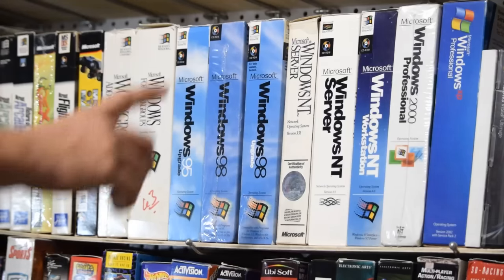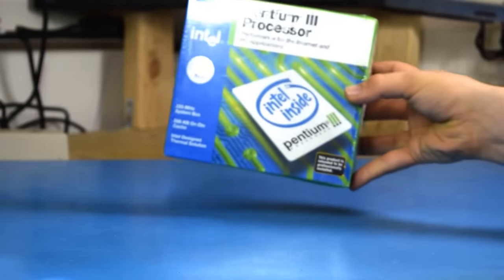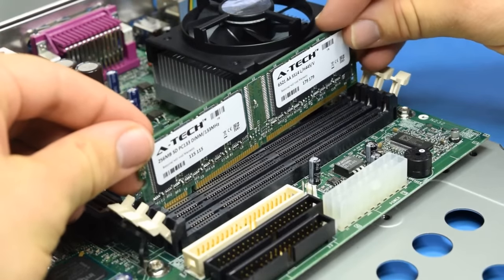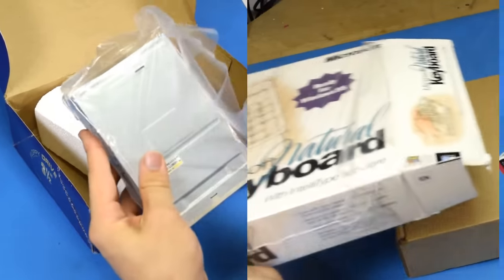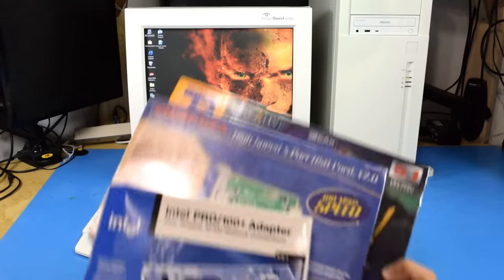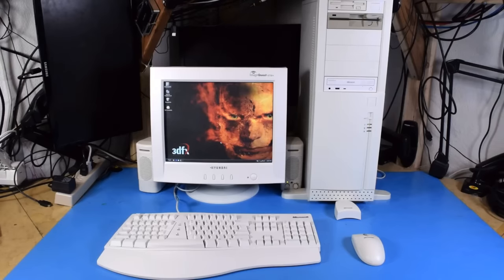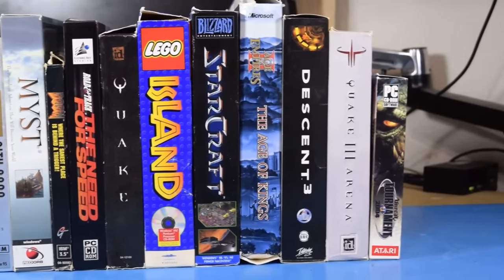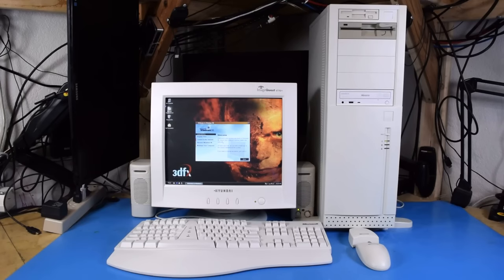Windows 98 20th Anniversary All New PC Build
Building an all new computer from 20 year old parts for the Windows 98 20th Anniversary.

Here are the specs of The New Windows 98 PC:
OS: Windows 98 Second Edition
CPU: 1GHz Tualatin Pentium III
GPU: Voodoo 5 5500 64MB
RAM: 512MB 133MHz SDRAM
HDD: Western Digital 120GB 7200RPM EIDE
PSU: EVGA 450BT 450W
MOBO: Intel D815EEA2U(after using it, I don't recommend this board)
CDD: Memorex 8xDVD+RW/+R 10xCD
FDD3.5: Teac FD-235
FDD5.25: Teac FD-55
Sound: Creative Sound Blaster Live! 5.1
Case: Inwin Q500N (3rd revision I believe)
Monitor: Hyundai ImageQuest V770+
Keyboard: Microsoft Natural Keyboard
Joystick: Microsoft Sidewinder Force Feedback 2
Gamepad: Microsoft Sidewinder game pad
Mouse: Microsoft Cordless Wheelmouse

This was a wild ride of a video. The Voodoo 5 being DOA was alarming and nearly derailed the whole project...twice. The Motherboard doesn't seem to support two floppy drives as well. I never had both drives working in it. I still need to do some more testing to figure out if I can put a different BIOS on it to support that properly. I also wanted to show POD running instead of NFS but it has some problems running, especially in Glide mode with the Voodoo5. And another problem was that I couldn't get the gameport on the sound card to work. I need to try using the VXD drivers still to see if that makes a difference.

All those problems aside this computer is really great. I was pushing its backwards compatibility a bit far with MS Flight Sim(only about the top half of the screen is meant to be shown) but a Win98 build like this is great for old games. Sure, you could buy most of these on GOG or use the original disks/discs in a VM. But those make for a pale imitation of the real deal. The struggle is part of the fun, although maybe not recapping a Voodoo 5 level of struggle.

This is going to be the start of a series of videos that will showcase different aspects of building an running an old computer like this. The upcoming videos about the parts I chose will help explain why they are the ones I went with and how well they work. This video was meant to be a cathartic romp of 90's PC nostalgia. There will be a lot more in depth content from this later.